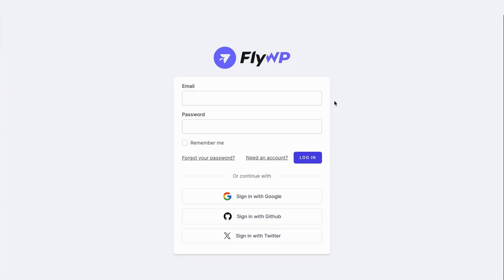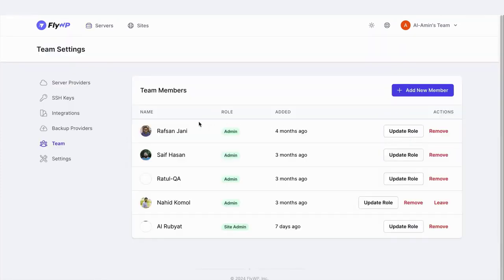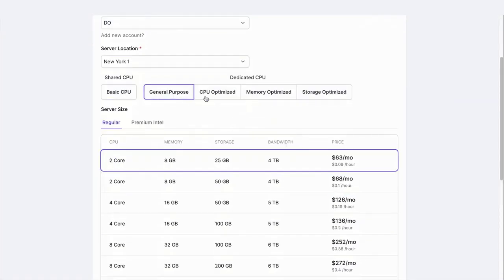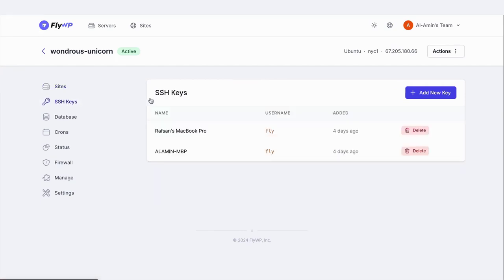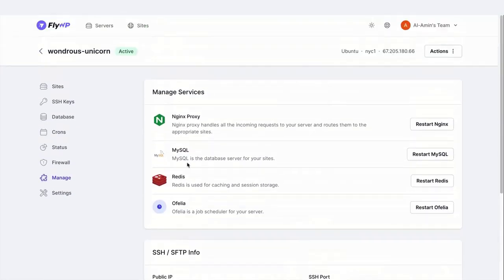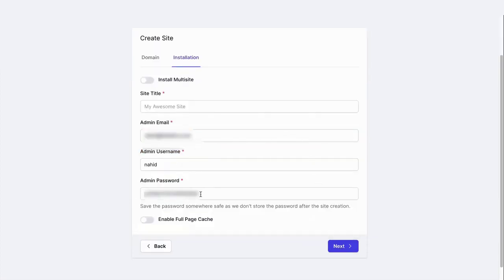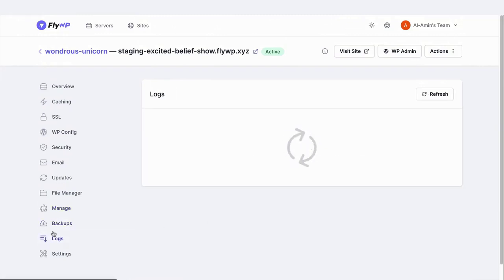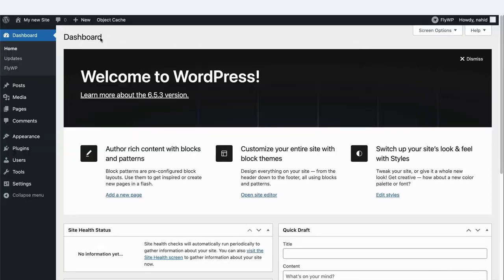FlyWP Review: Demo, Tutorial - Manage your WordPress sites on any cloud or custom server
OR